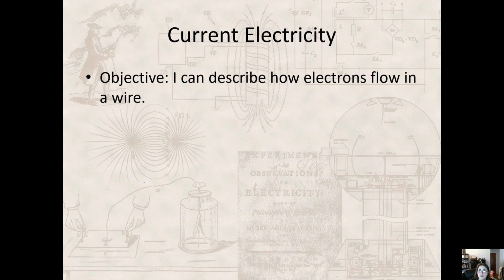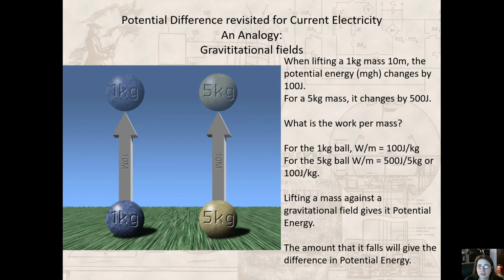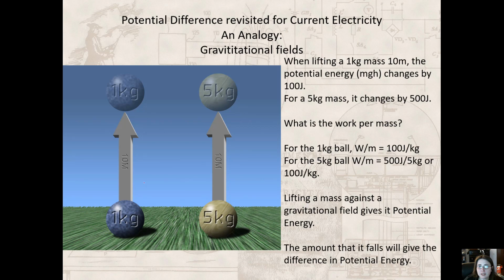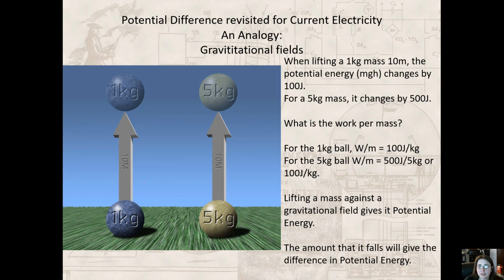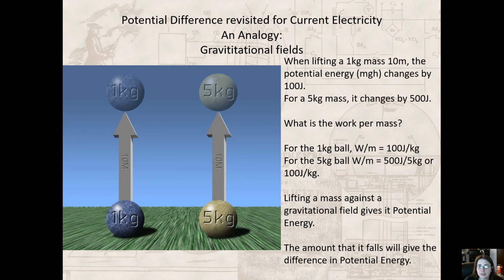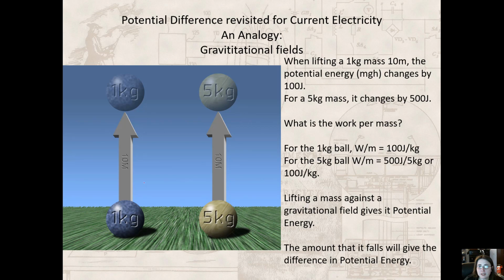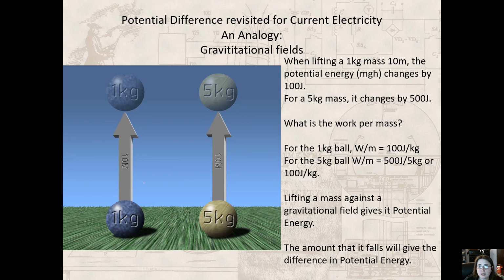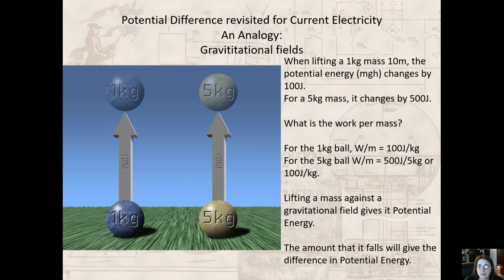Current Potential Difference and Electric Current